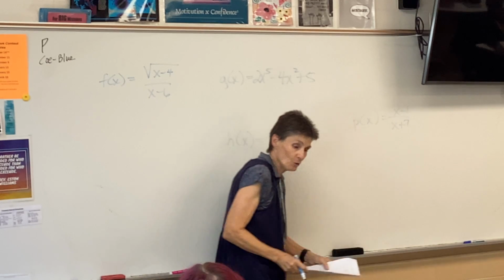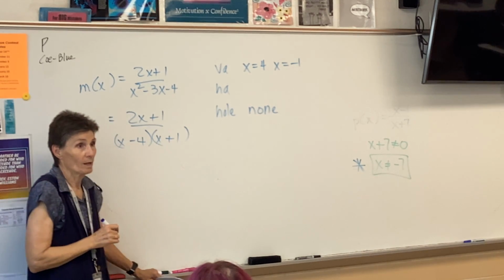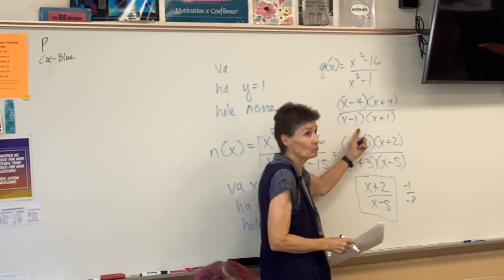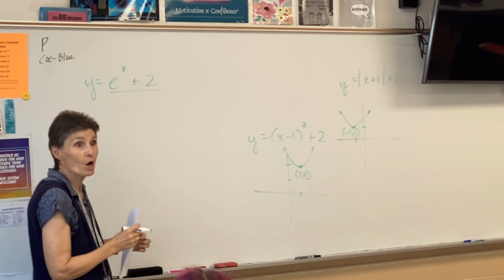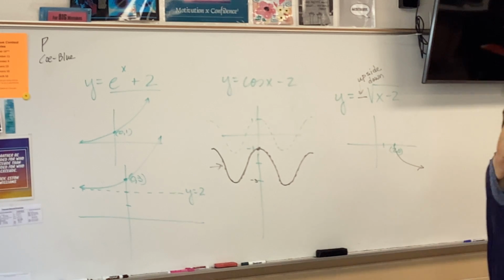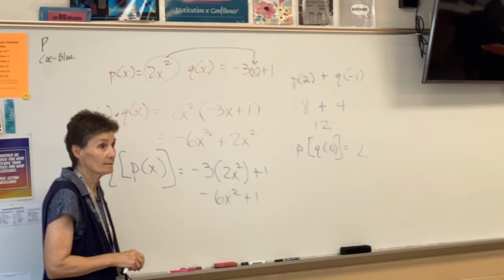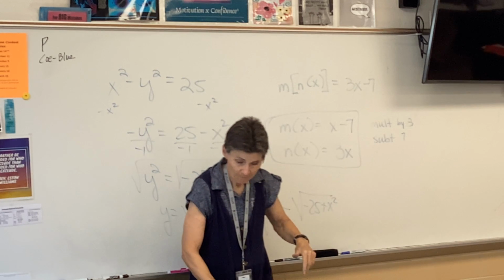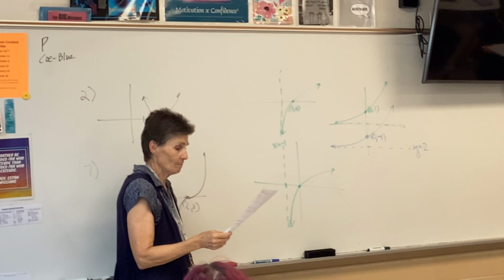Precal C 1.1-1.4 Practice Test #3 and Extra Transformation practice